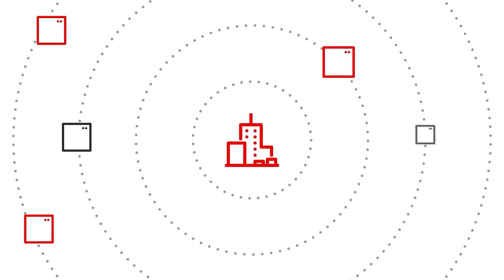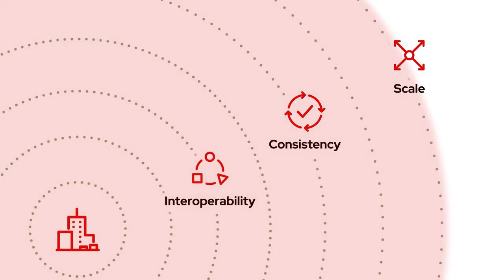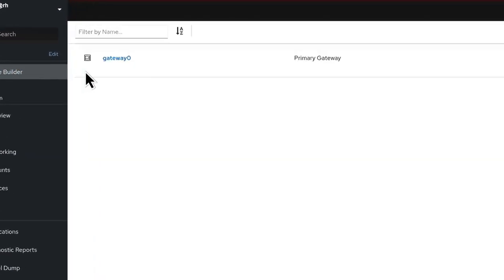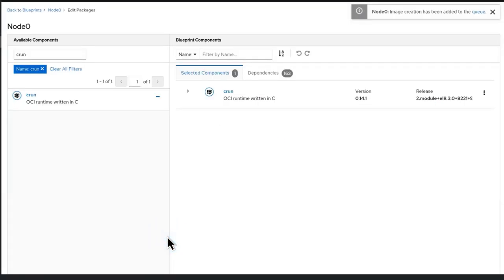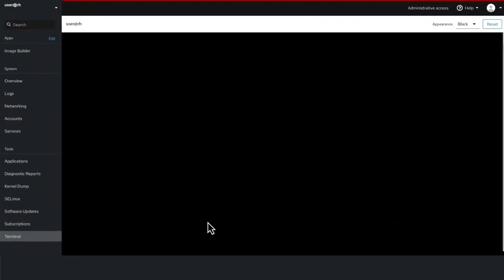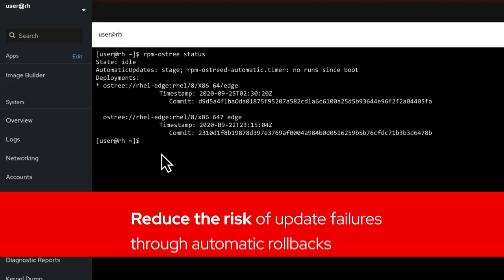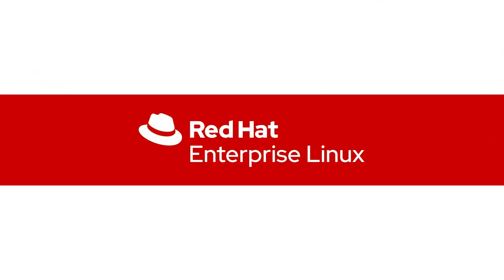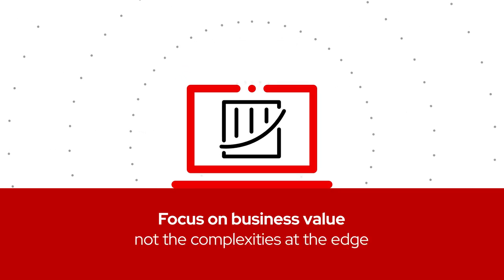Red Hat Enterprise Linux at the edge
Learn how Red Hat Enterprise Linux can help you solve the challenges at the edge.